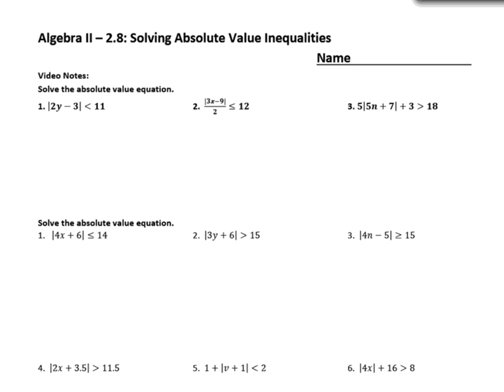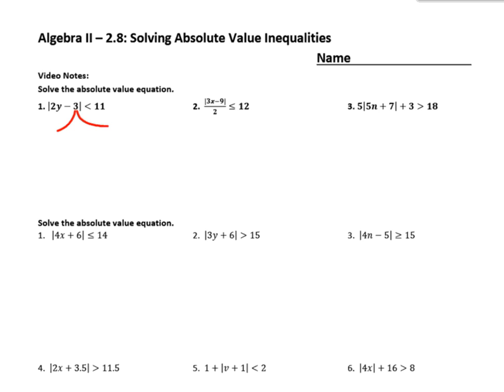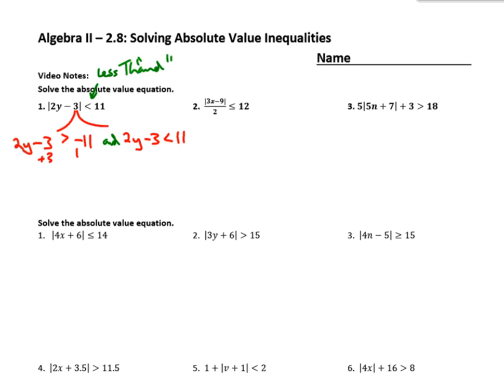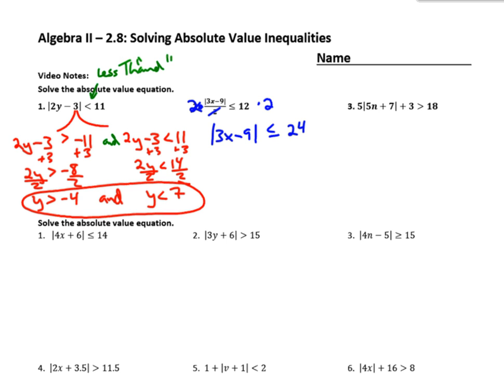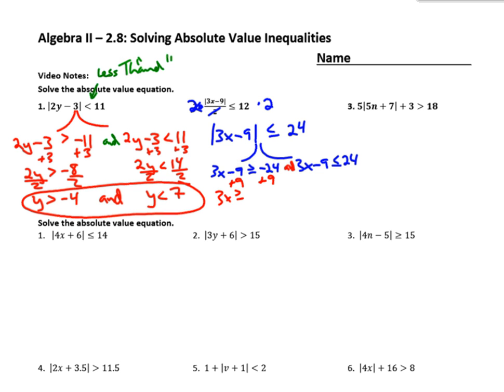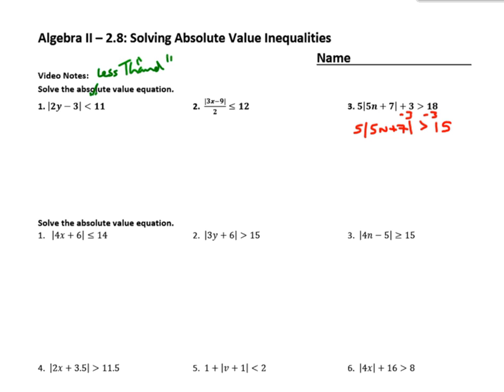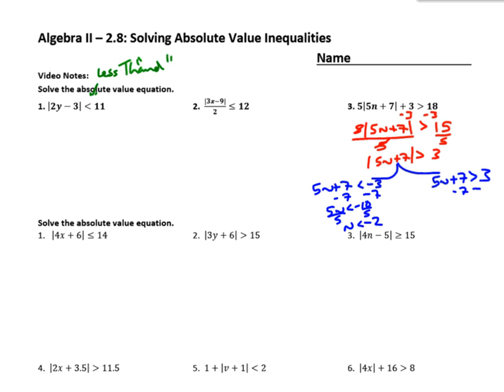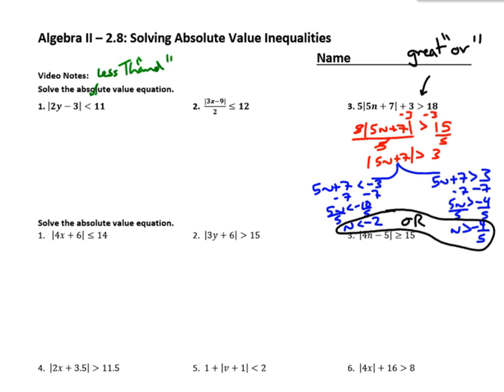2.8b Solving Absolute Value Inequalities